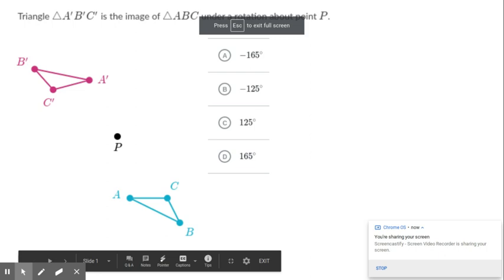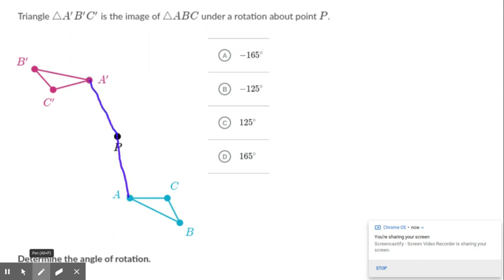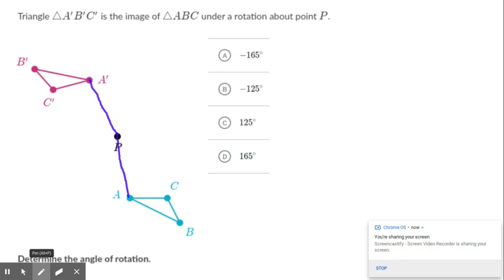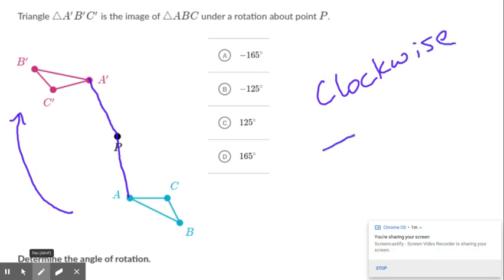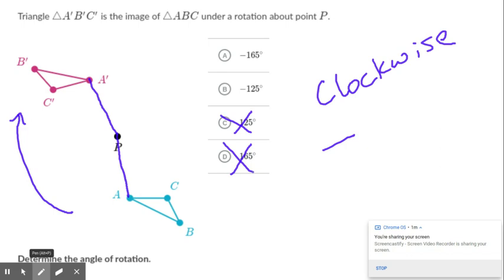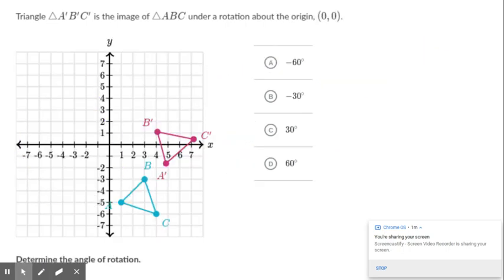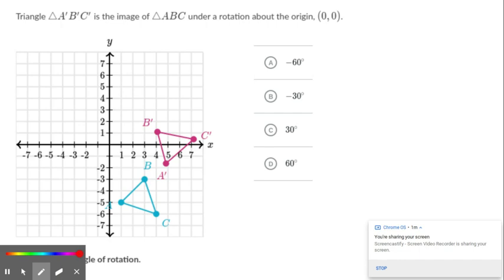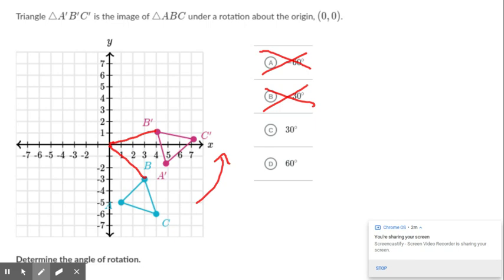Rotations Help - Practice Set #5